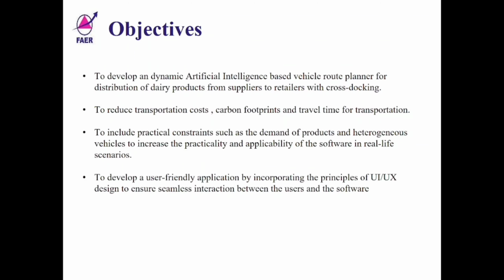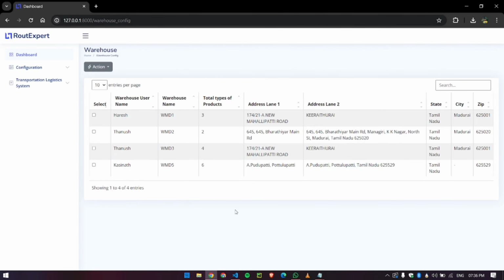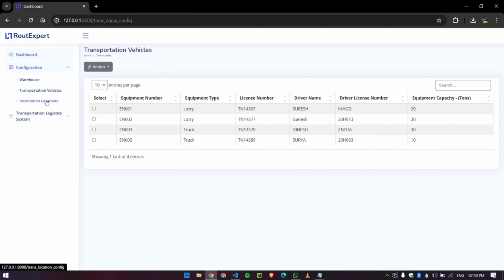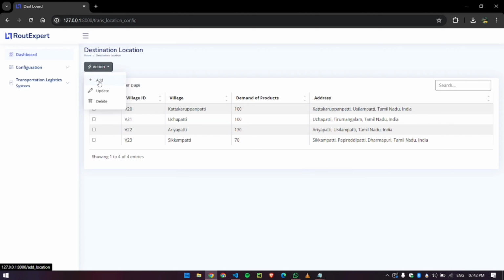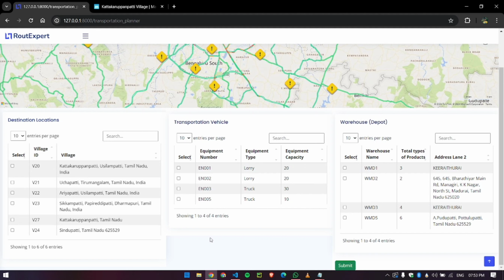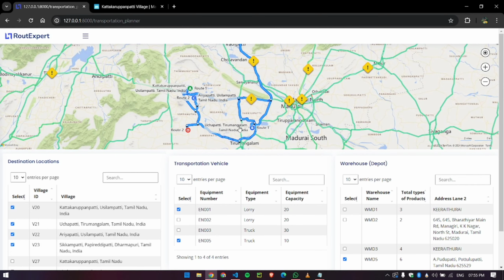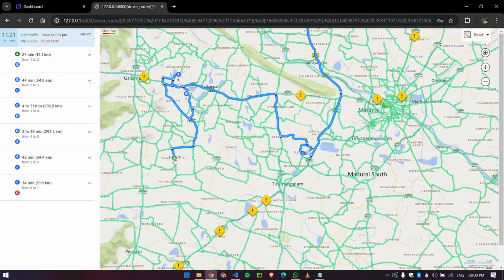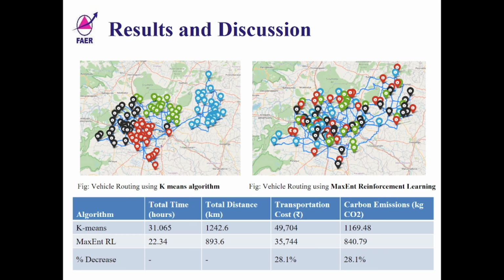RoutExpert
Objectives:
* To develop an dynamic Artificial Intelligence based vehicle route planner for distribution of dairy products from suppliers to retailers with cross-docking.
* To reduce transportation costs , carbon footprints and travel time for transportation.
* To include practical constraints such as the demand of products and heterogeneous vehicles to increase the practicality and applicability of the software in real-life scenarios.
* To develop a user-friendly application by incorporating the principles of UI/UX design to ensure seamless interaction between the users and the software

Results & Discussion:
* The proposed RL based vehicle routing algorithm is compared with the traditional Machine Learning based vehicle router on  a PC with Ryzen 5 3550H processor and 8 GB RAM

Number of villages: 100
Transportation cost: ₹40 per km
Carbon emission rate: 0.314 kg CO2 per km per tonne

K-means total time of travel: 1863.9 mins
MaxEnt RL total time of travel: 1340.4 mins

Assumptions:
 Vehicle weight: 3 tonnes
 Average speed: 40 km/h